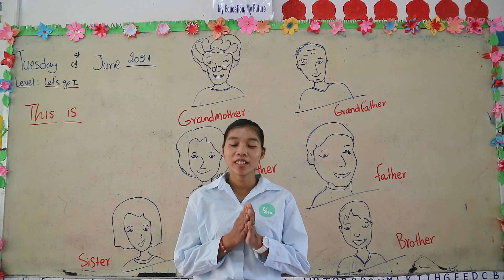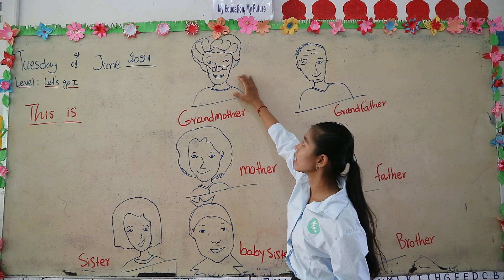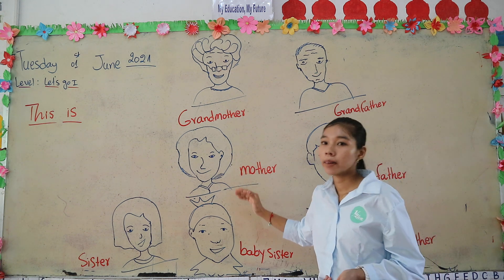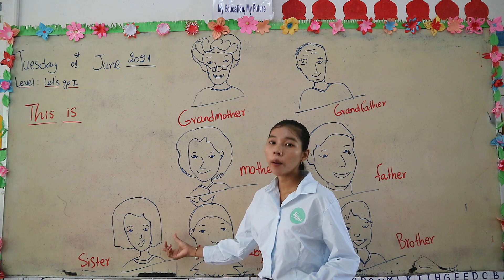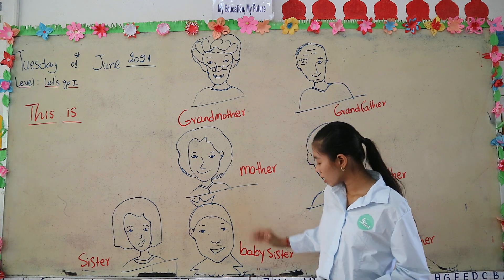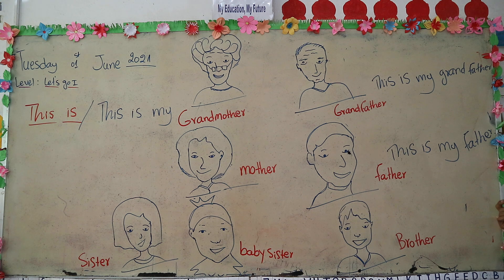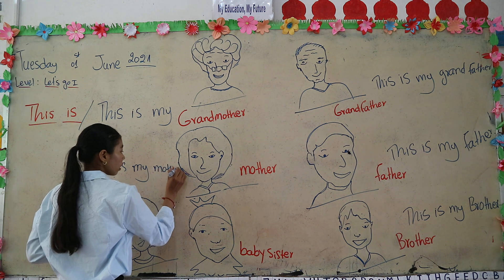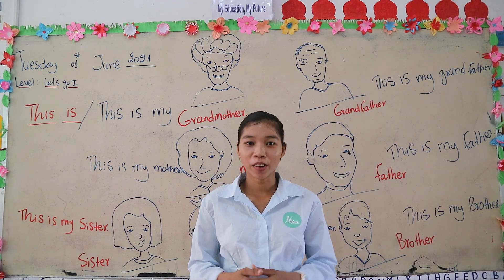How To Make Positive Sentence with "This is"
Hello Guys, this is video will teach about how make sentence with "This is" that is a positive sentence that show you about the thing very close you and just one. So that that is a great lesson for you all.